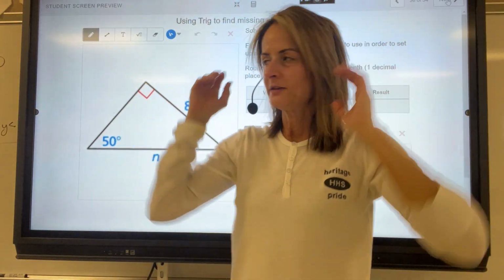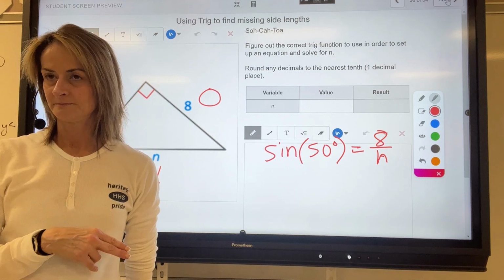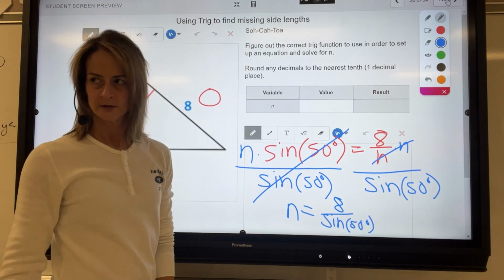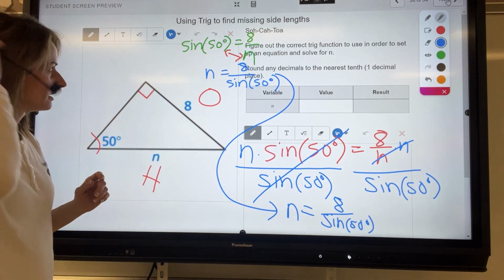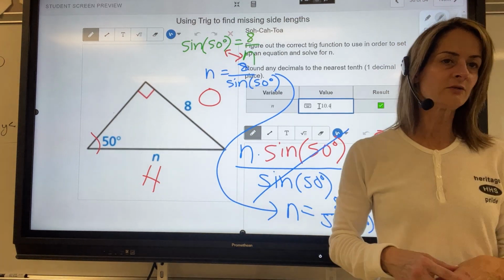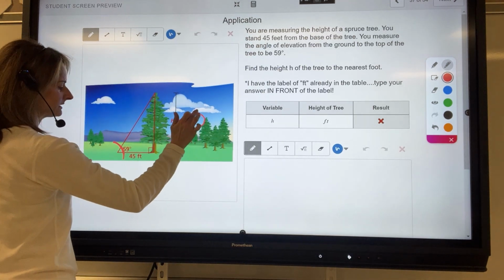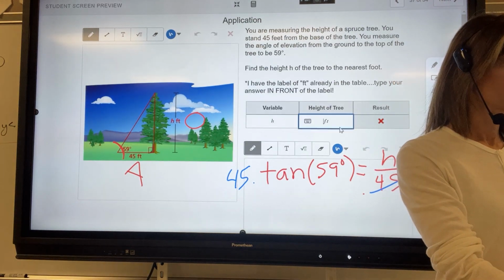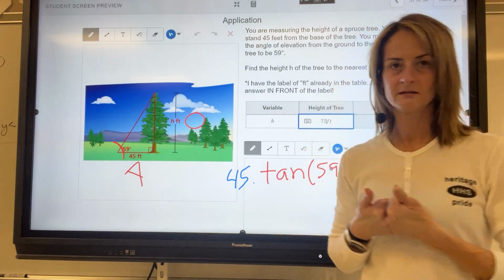More SOHCAHTOA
Two more SOHCAHTOA problems